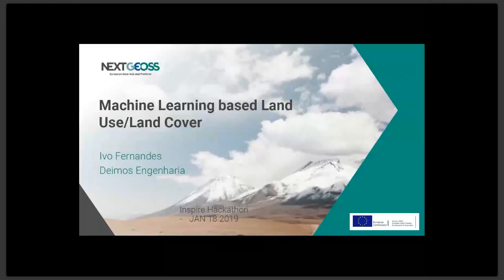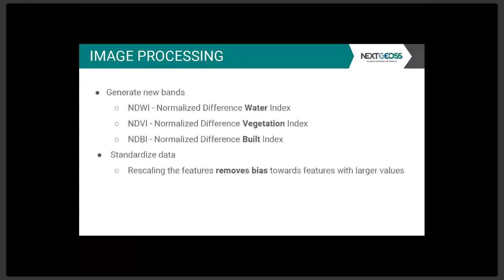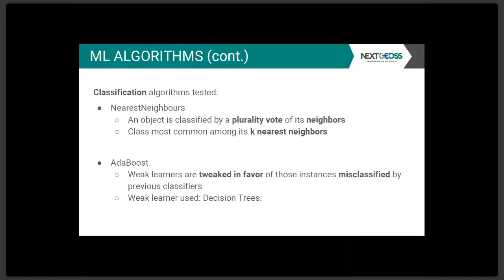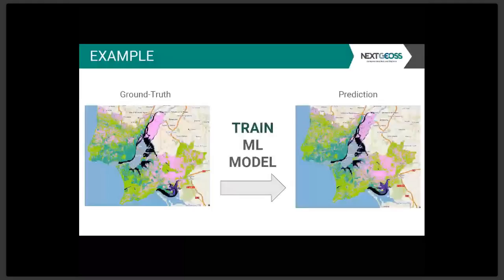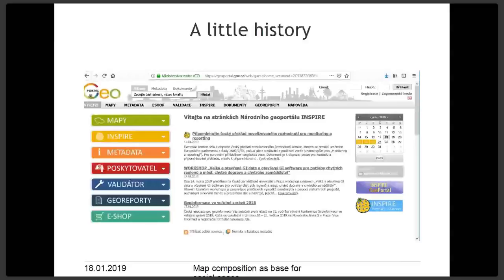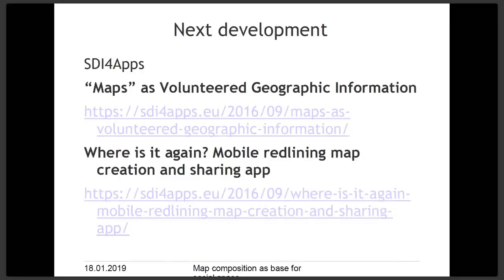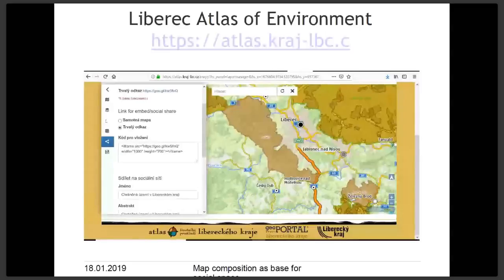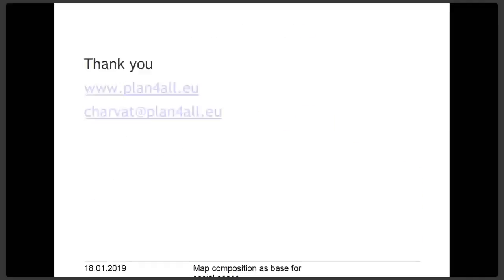INSPIRE Hackathon - Artificial Intelligence, Territorial Planning, and 4D Environmental Maps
05:46 Artificial Intelligence: Machine Learning based Land Use/Land Cover mapping to support territorial planning institutions

18:15 Map composition, social media and Liberec Atlas of Environment. You will learn how map composition is the main approach used to share geospatial information based on input from both experts (authorities) and citizens like you and me.